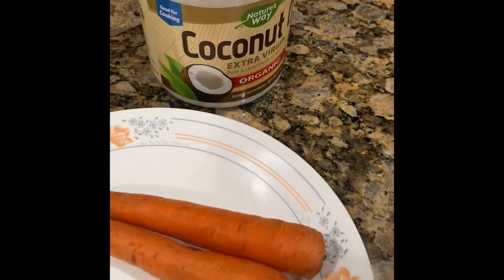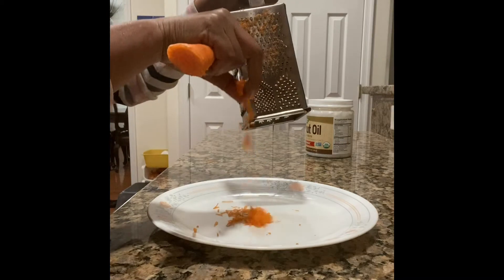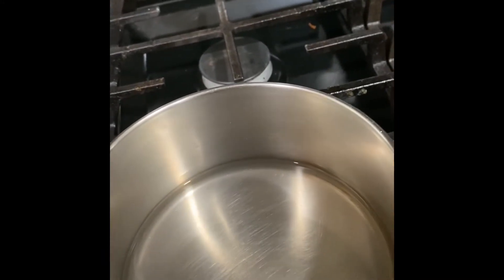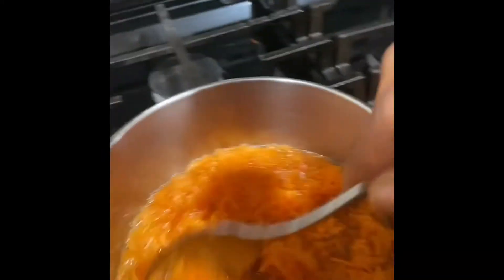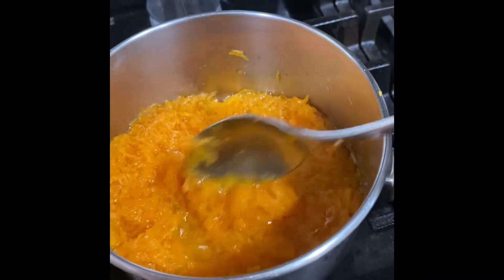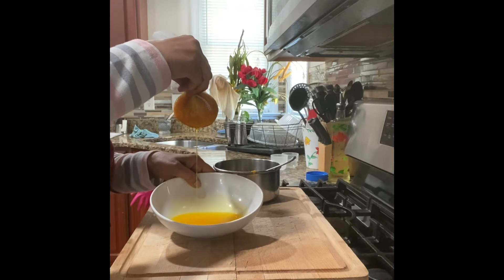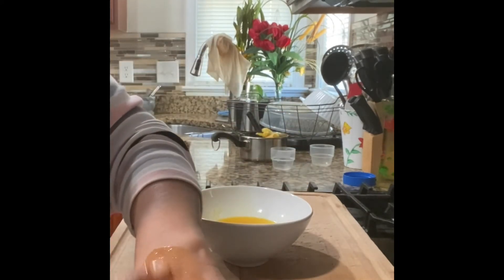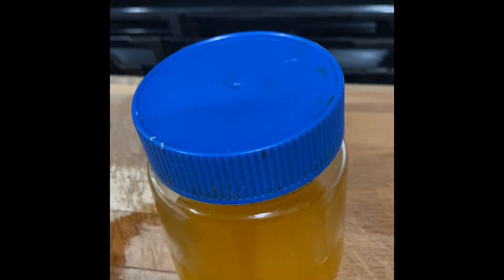Gold Serum for face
Carrots & coconut oil